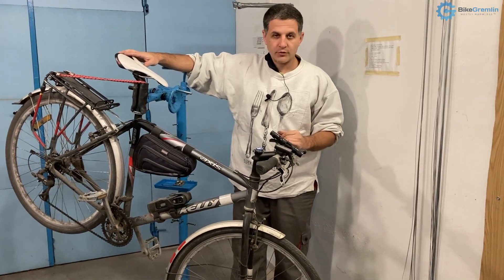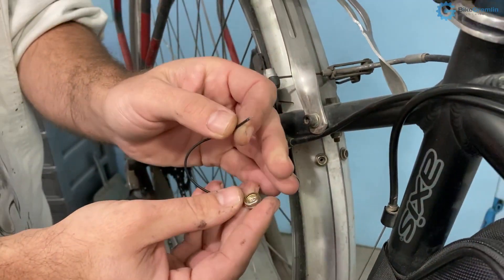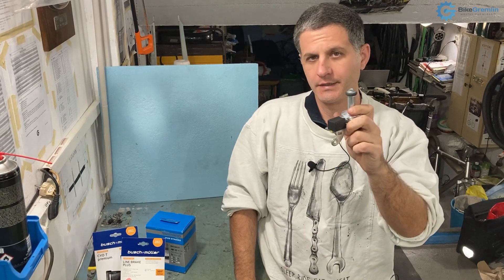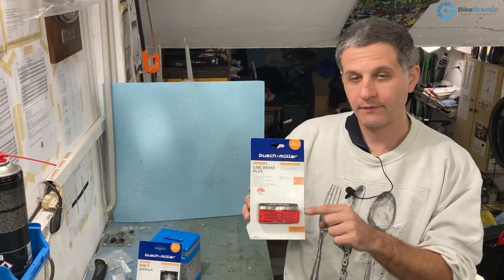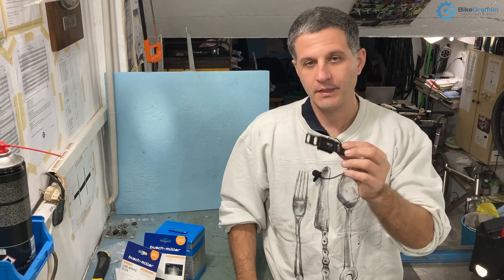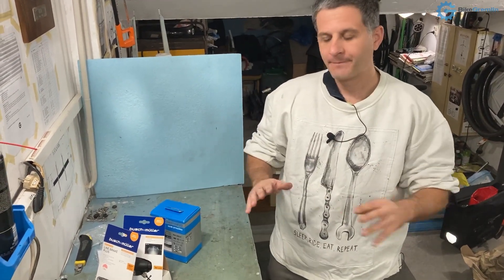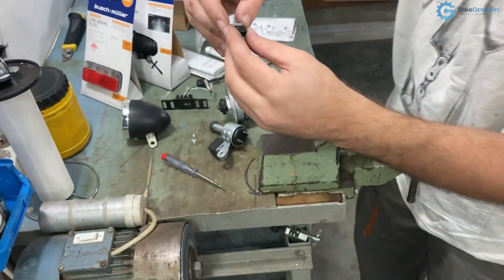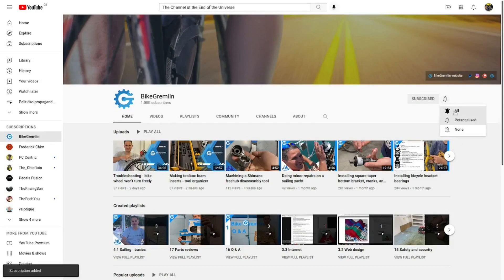Dynamo hubs and LED lights for bicycles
Types and models of dynamo hubs - with their pros and cons.
Types of bicycle lights and LED lights explained.

CONTENTS:
00:00 Battery lights pros and cons
01:10 Dynamo light wire routing
04:07 Old dynamo systems
05:24 LED bicycle lights
08:50 Dynamo hubs explained

id: 1080